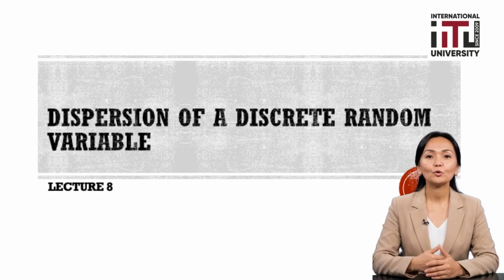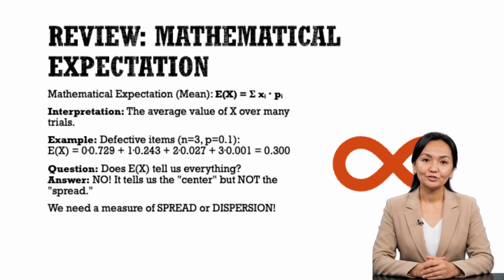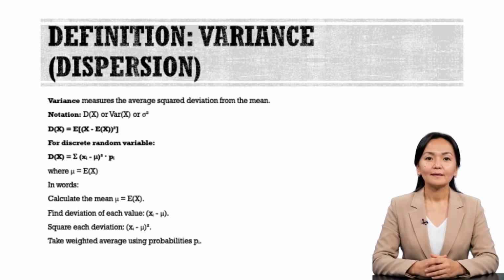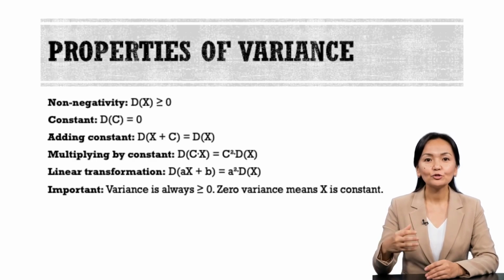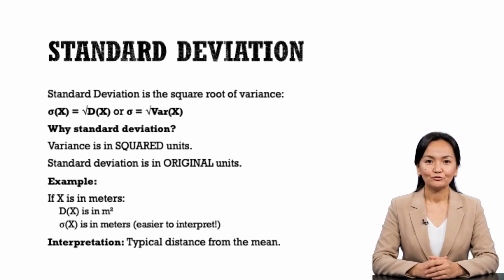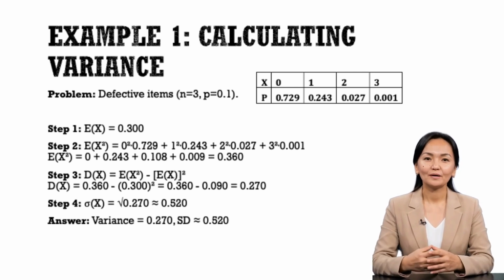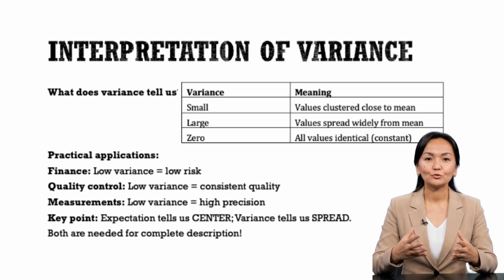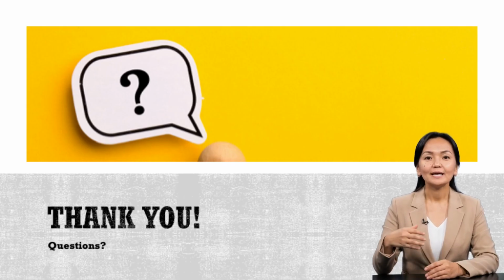Varianceand Standard DeviationDiscrete RandomVariablesLecture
This lecture introduces the variance and standard deviation of a discrete random variable, their calculation methods, and their role in measuring data dispersion.